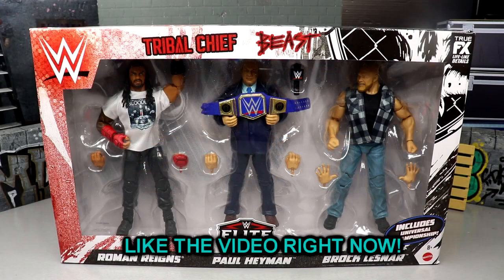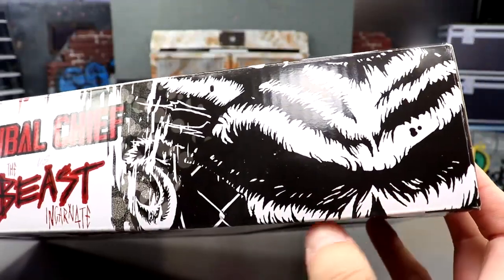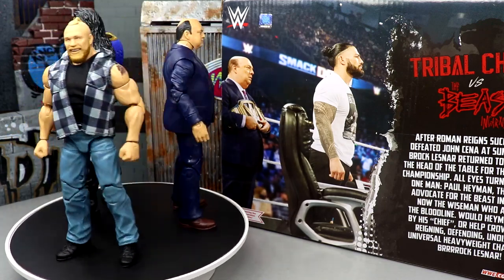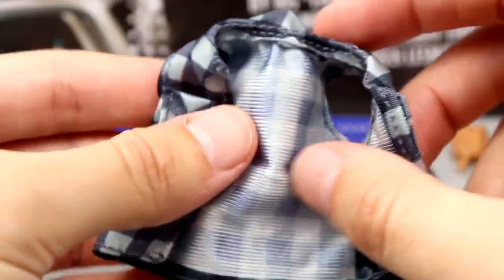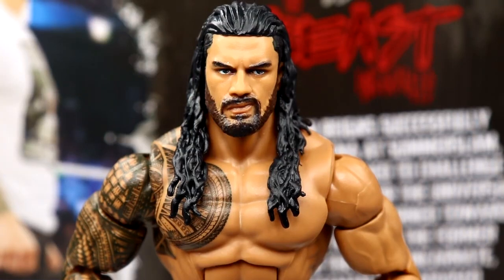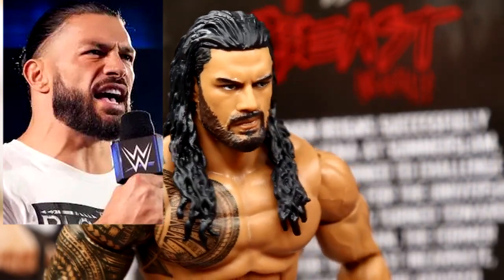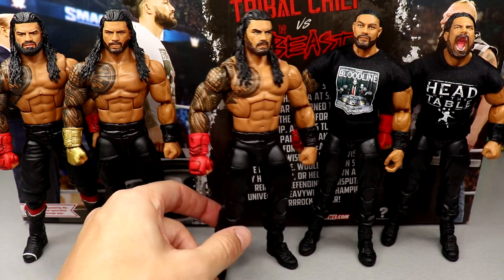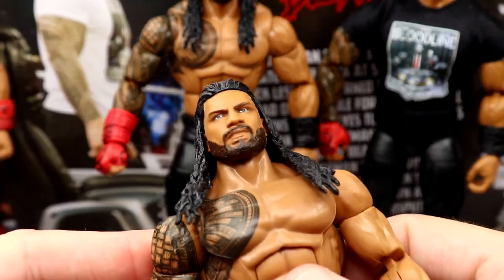WWE ELITE TRIBAL CHIEF VS BEAST 3-PACK ROMAN REIGNS BROCK LESNAR PAUL HEYMAN AMAZON EXCLUSIVE FIGURE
Today MDT My Damn Toys reviews the NEW Mattel 2023 WWE Elite Tribal Chief vs Beast Incarnate 3-Pack Roman Reigns Brock Lesnar and Paul Heyman action figure set! Welcome to the home of the BEST WWE figure videos here on YouTube! We do a ton of CUSTOM WWE elite figures, as well tips,tricks, and our very own WWE figure show! GET ALL YOUR EPIC WWE FIGURES AT WRESTLINGFIGURES.COM! GET YOUR WWE ACTION FIGURE LOCKER ROOM & BACKDROPS OVER AT EXTREME-SETS.COM!